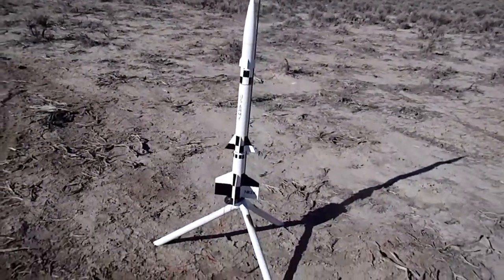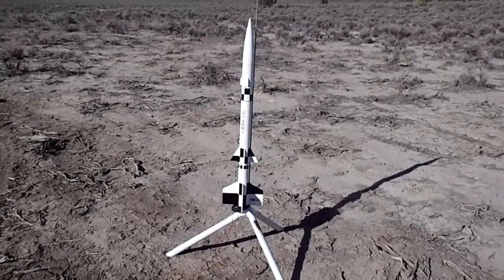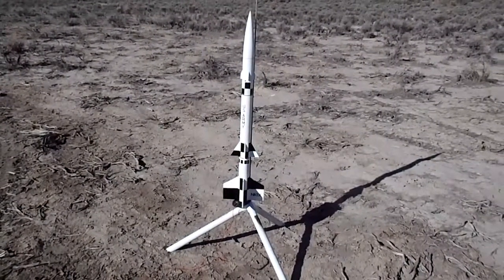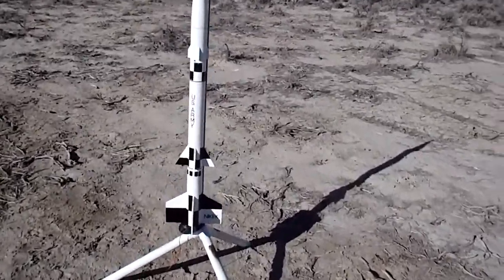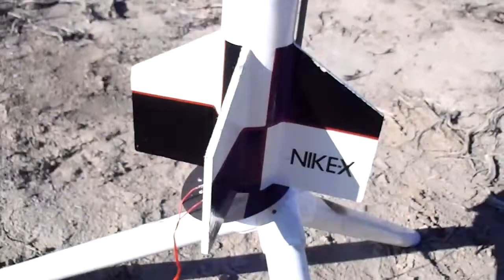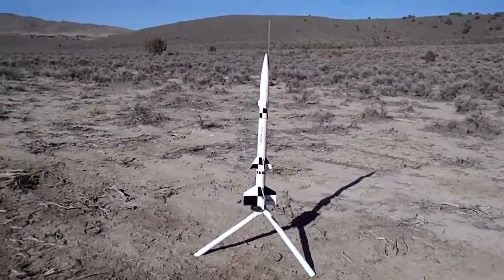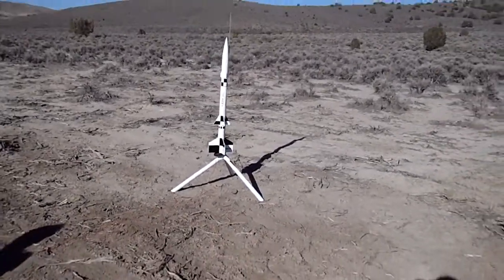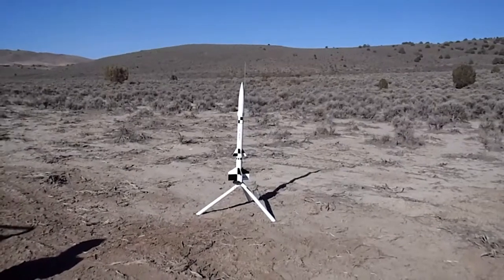Estes Nike-X model rocket fail , turned into a dirt missile prior to parachute ejection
This was a rocket that came with a big box of stuff I won off ebay.  It seemed really heavy for a rocket that would only take a E sized engine...So I put on the shortest delay I had, 4 seconds.  It went almost sideways shortly after clearing the pad.  I knew the rocket was in trouble then.  The guy I bought it off said it only had 1 flight.  I looked alittle roughed up already.